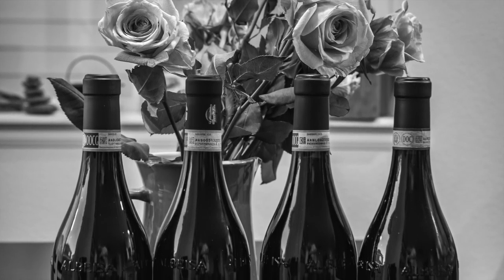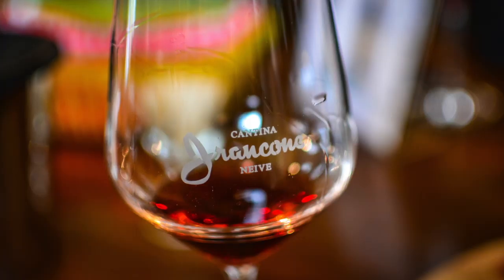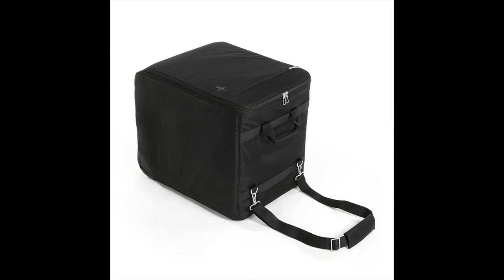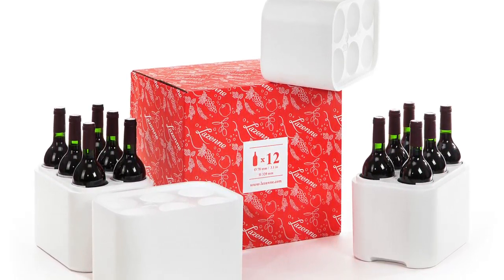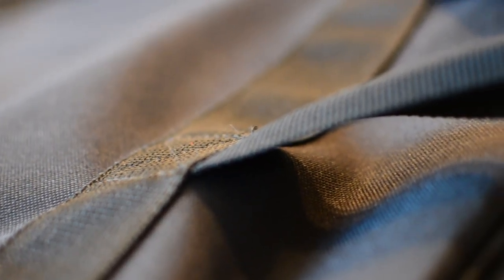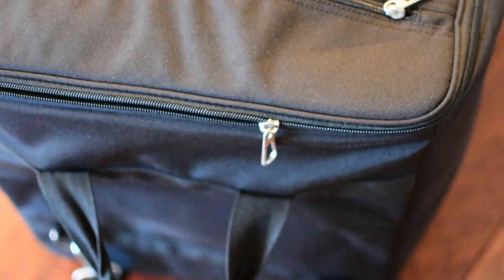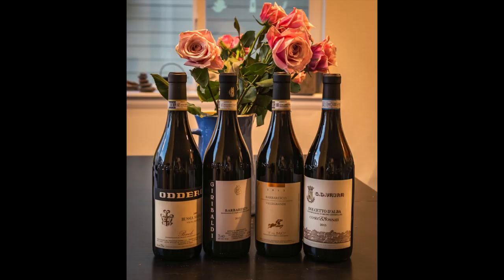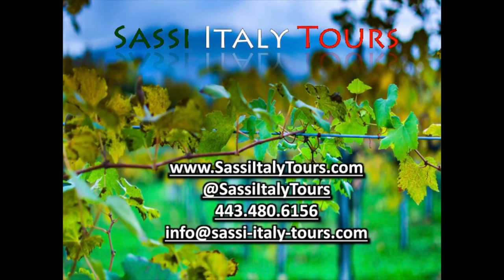How To Ship Wine Safely From Abroad: The Lazenne Wine Check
In this review we consider the Lazenne Wine Check, a very useful tool for checking your precious wines on the way home from vineyard visits; by safely storing them in very secure, light, and sturdy foam containers you can assure that your bottled treasures comfortably survive their time in the cargo hold of any airliner.